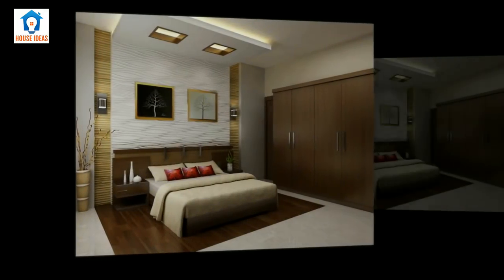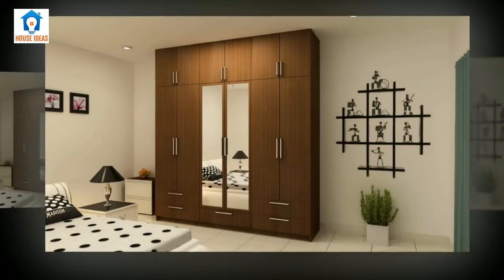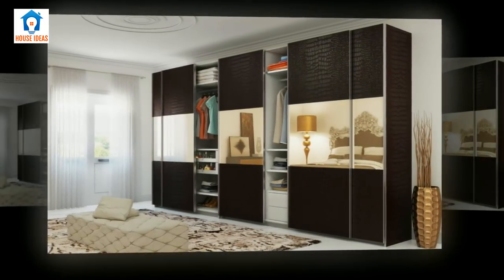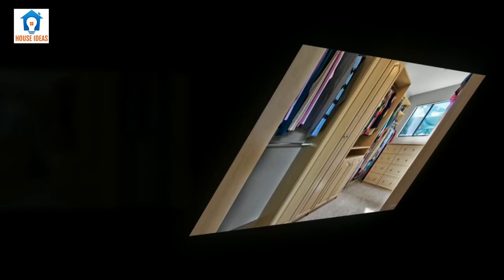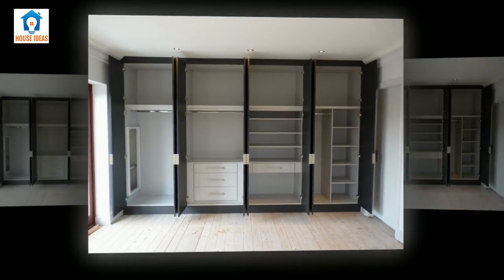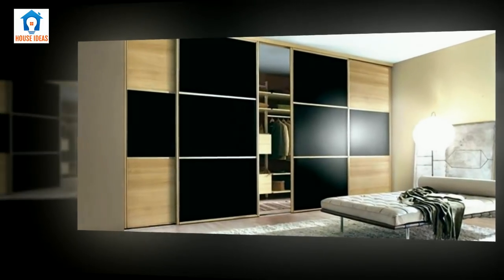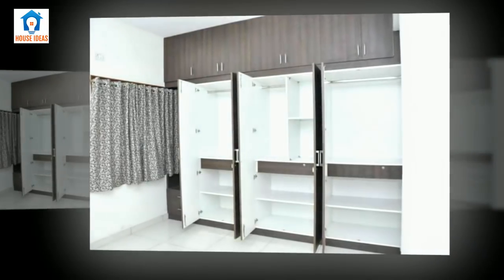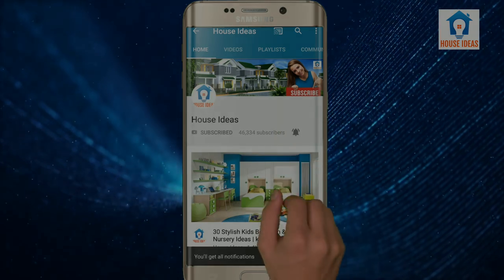Cupboard designs for bedrooms | cupboard designs for kitchen | house ideas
Find the best modern home design ideas & inspiration to match your style. Watch through images of home decor & modern architecture to create your perfect home.

and other queries.